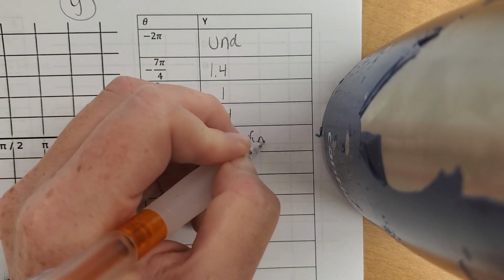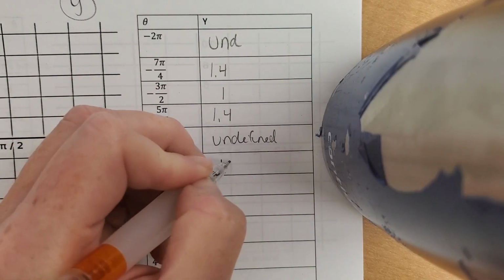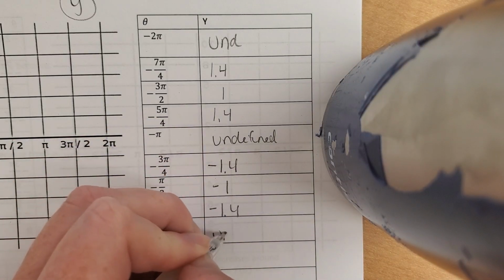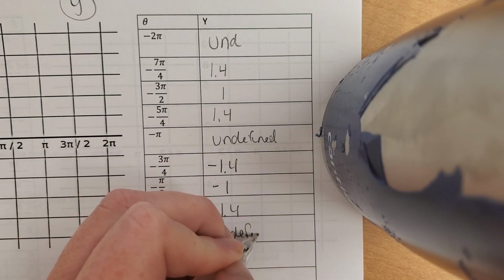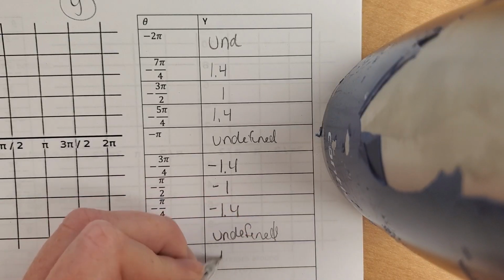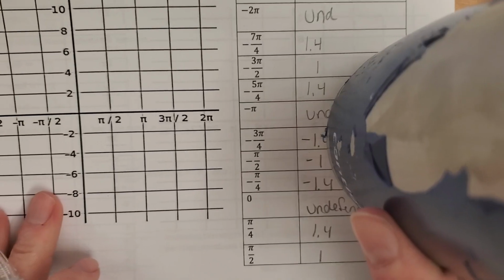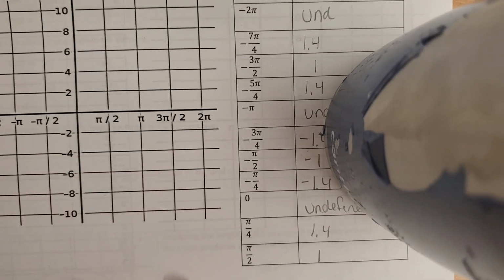7.4 Ready for more